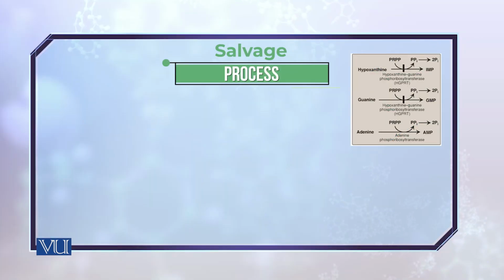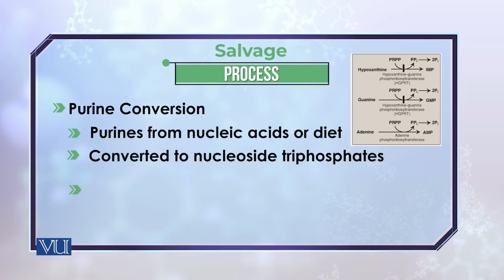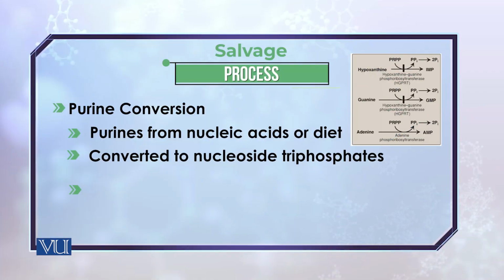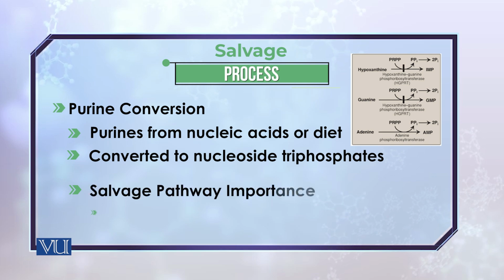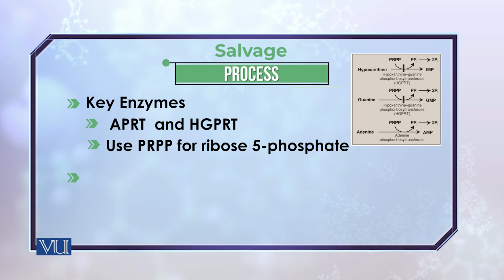Salvage Process of Purine Synthesis | Biochemistry II (Theory) | BIO506T_Topic163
Topic 163: Salvage Process of Purine Synthesis,
By Dr. Ammad Aslam,